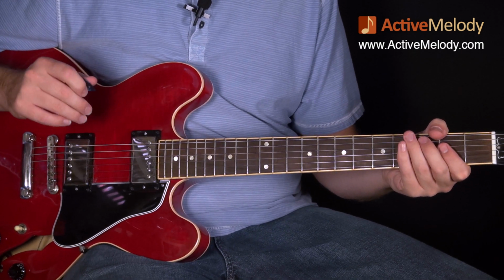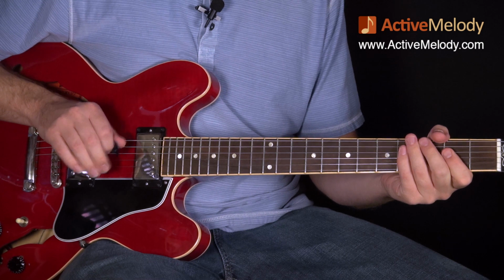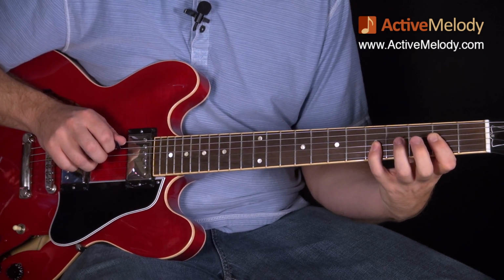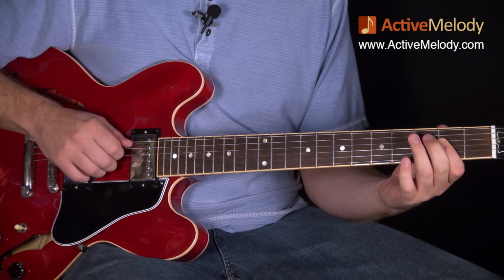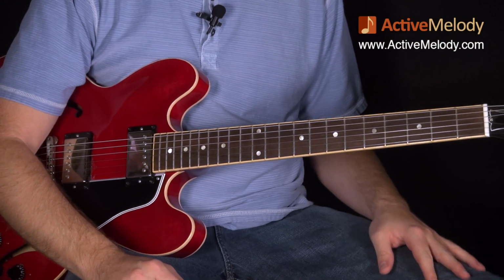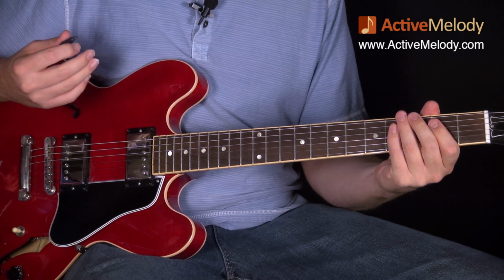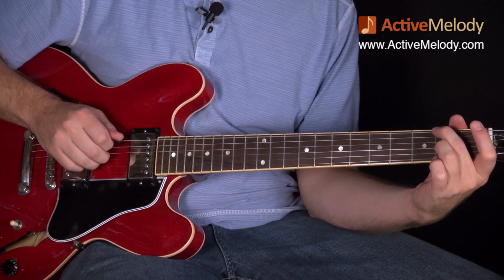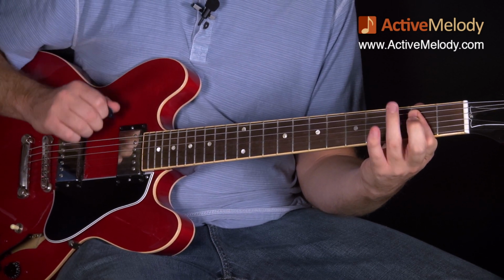EP003 - Country Rhythm Guitar Lesson (Part 3 of 3)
to download tablature and jam tracks for this guitar lesson.  In this lesson I show you how to play the rhythm part to the country lesson mini-series.  This is part 3 of 3 - be sure to look for EP001 and EP002 if you want to watch the previous 2 parts.